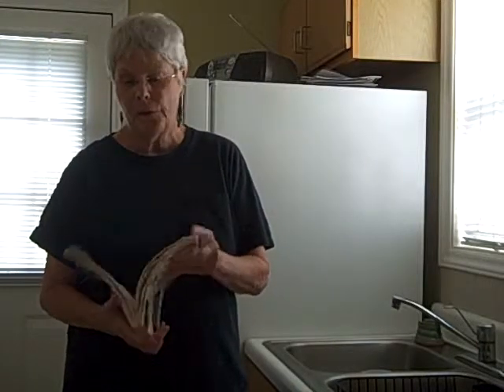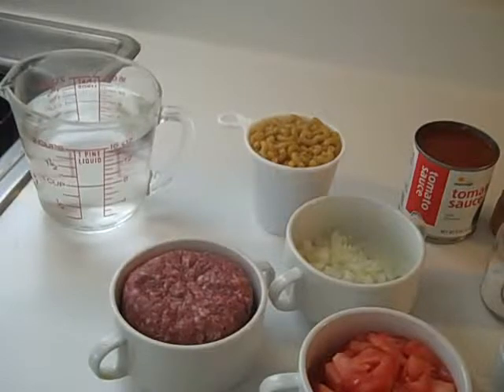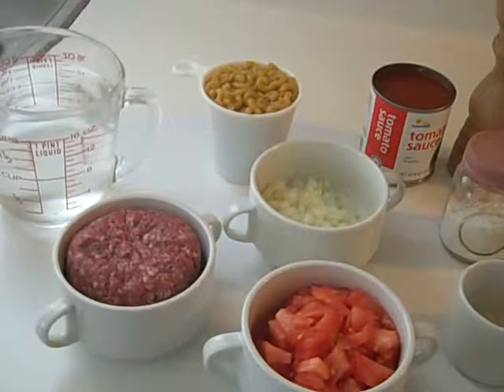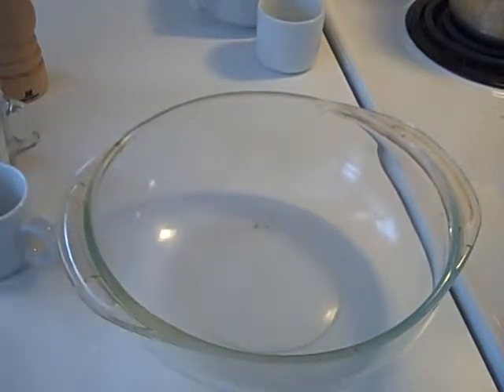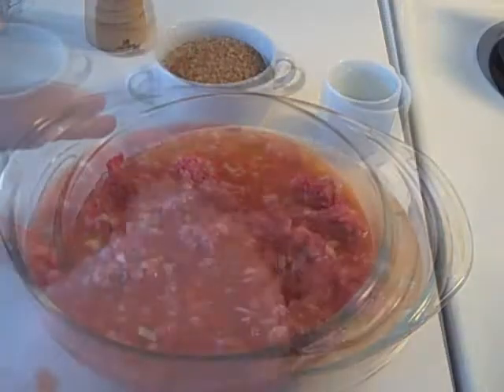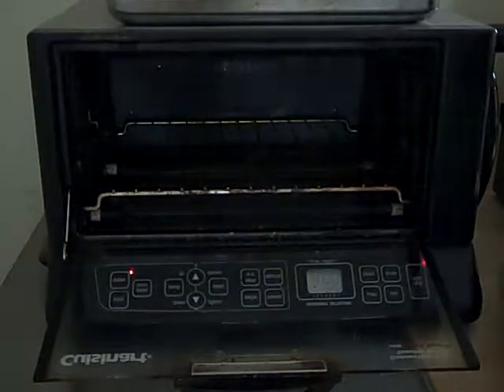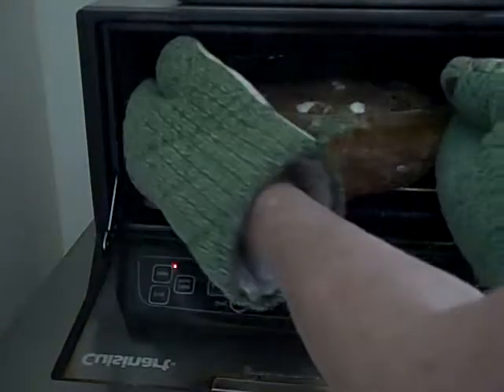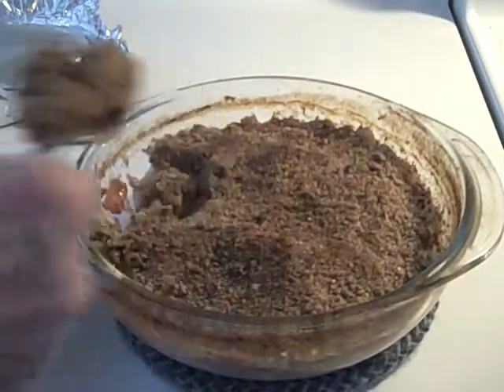One Step Classic Goulash for the toaster oven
Put uncooked macaroni, tomatoes, tomato sauce, lean ground beef, garlic powder in a quart-size oven-proof dish.  Add 2 cups of water, mix well and..."Pop It In The Toaster Oven!"  When baked (50 minutes at 400 degrees) top with breadcrumbs, dot with butter or margarine and bake or broil for 6 minutes or until nicely browned.  How easy was that you may be asking?  Easy as  toaster oven baked goulash!